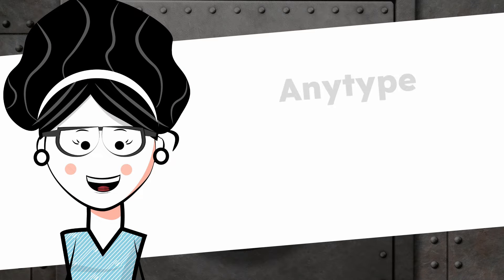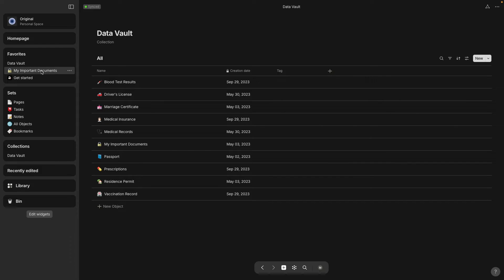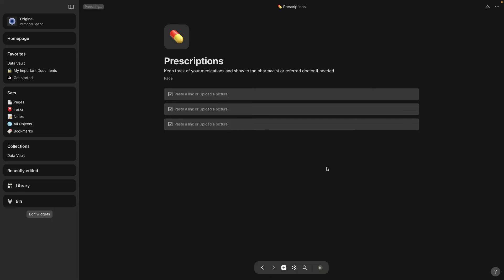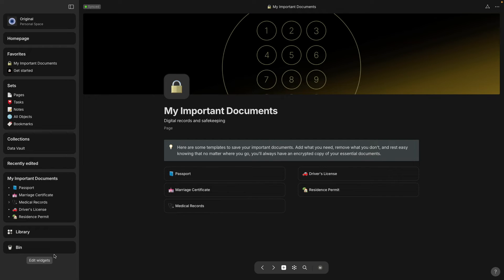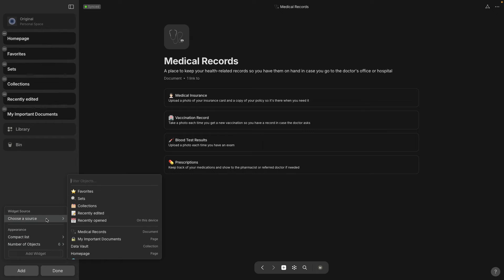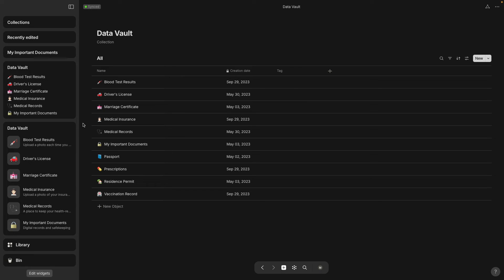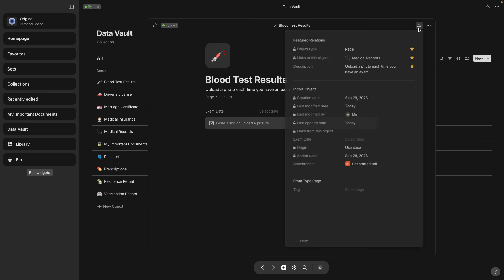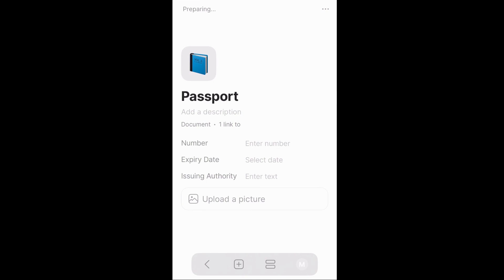Anytype template - Data Vault Experience (Jan 2024)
Anytype template - Data Vault Experience. This video was made with Anytype Beta version 0.37.3.

0:14 Install Data Vault template
0:46 Collection view of Data Vault
0:59 Page view of My Important Documents
1:58 Medical Records and sub-pages
2:24 Add Sidebar Tree appearance (nested pages)
3:35 Sidebar Compact list vs List appearance
4:58 Adding a file attachment
6:26 iOS Mobile view of Data Vault

Related videos you might like